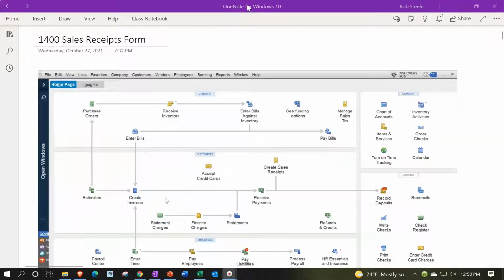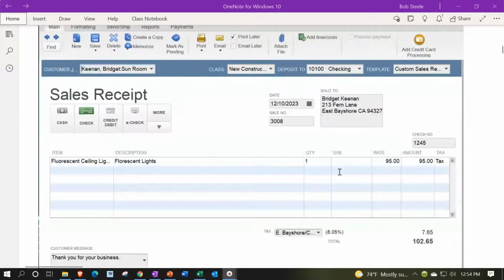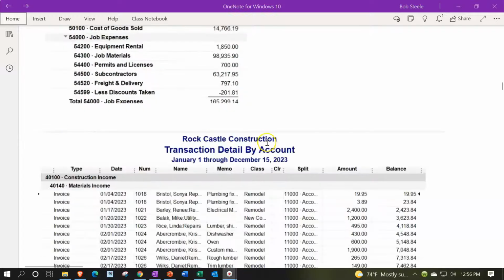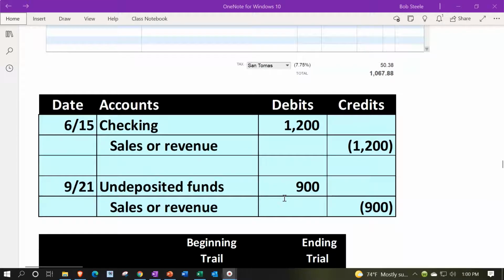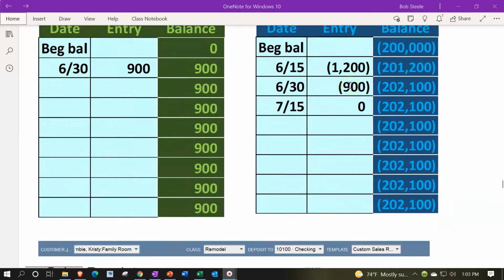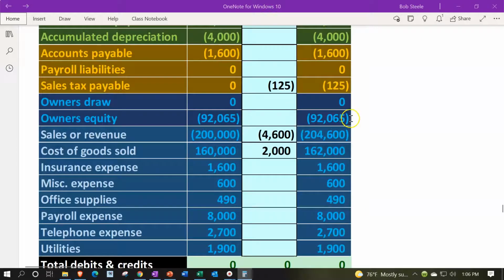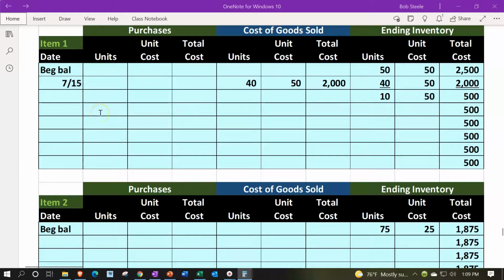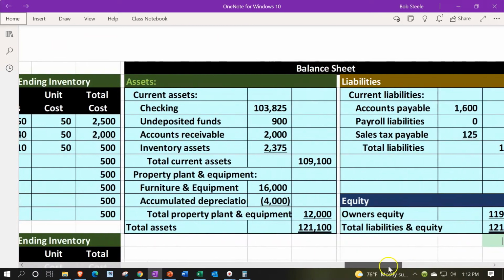Sales Receipts Form 1400 QuickBooks Pro Plus Desktop 2022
Sales Receipts Form